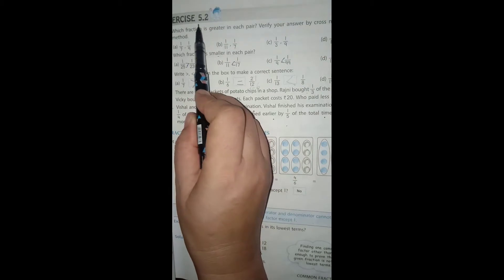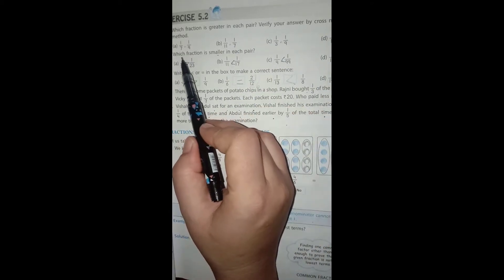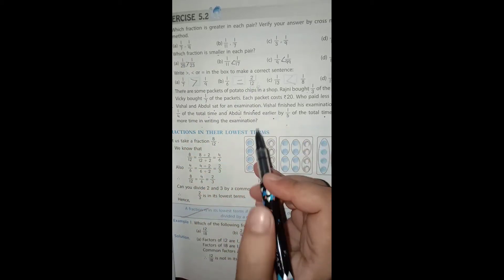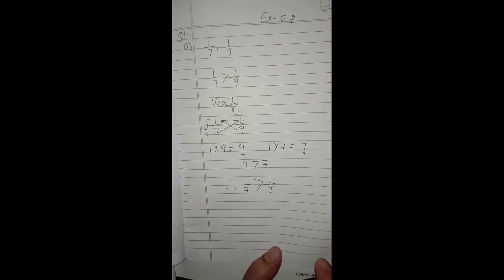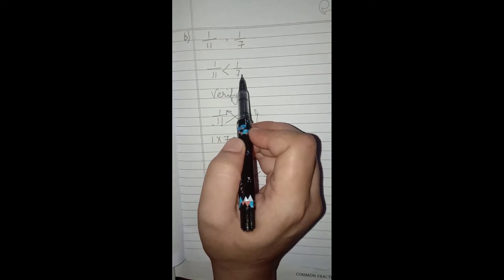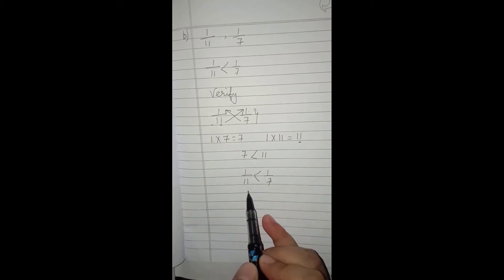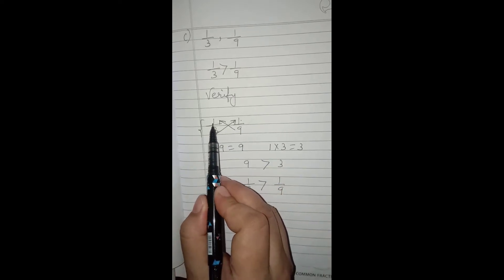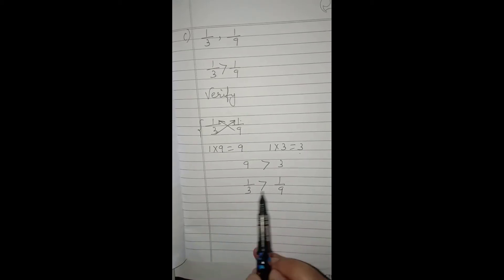APS Class 5 Maths Unit Common Fractions Ex - 5.2 New Perfect Composite Mathematics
Class 5 Maths Unit Fractions Ex - 5.2 New Perfect Composite Mathematics